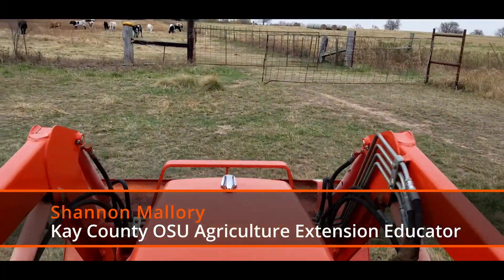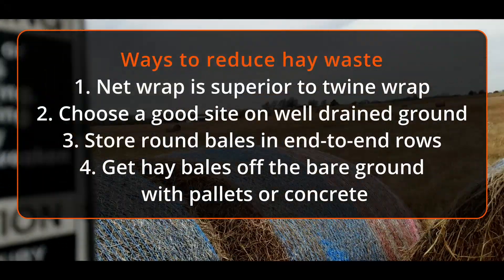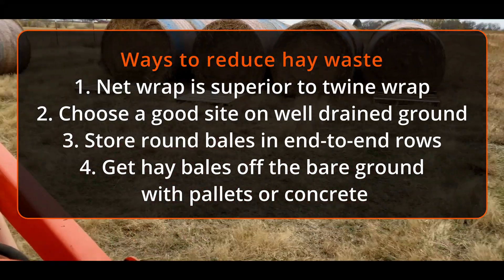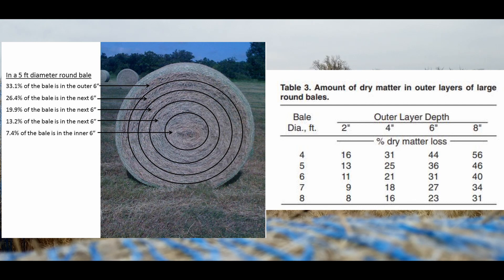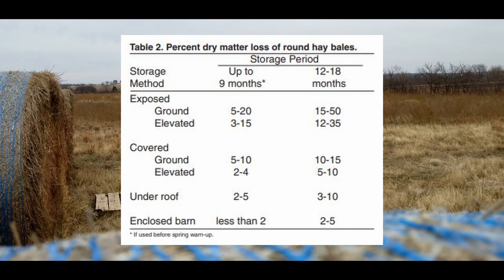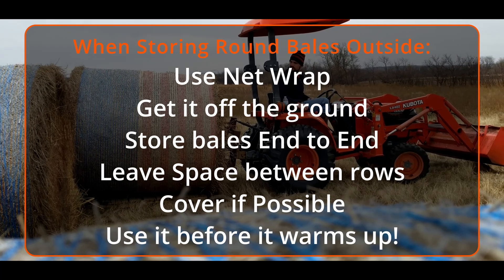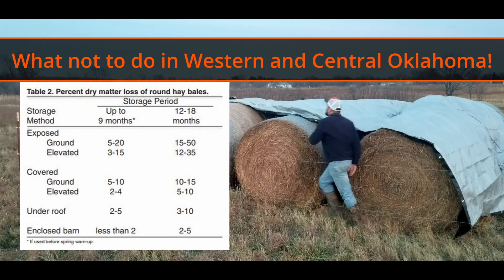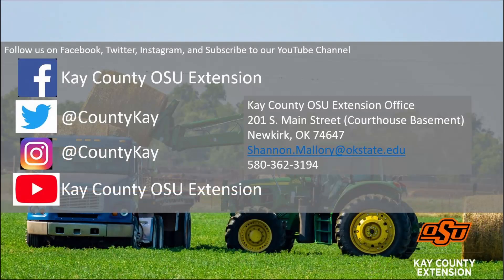Storing Round Bale Hay on Pallets to Reduce Waste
To say feeding cattle is expensive would be an understatement, but it's even more expensive on a drought year like 2022 in the great plains. Kay County OSU Extension Educator, Shannon Mallory, goes over ways to reduce hay loss while storing round bale hay.

Music from:
YouTube Commons